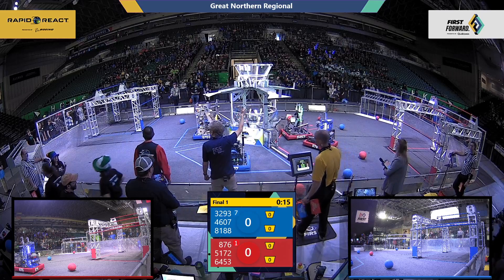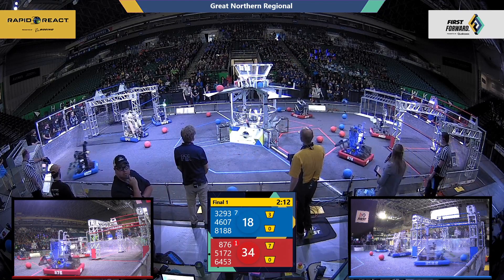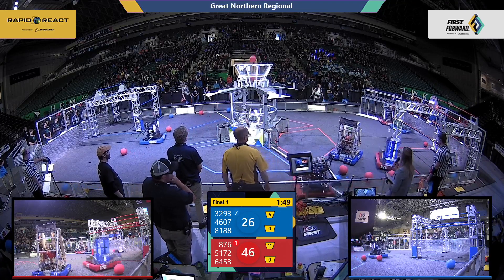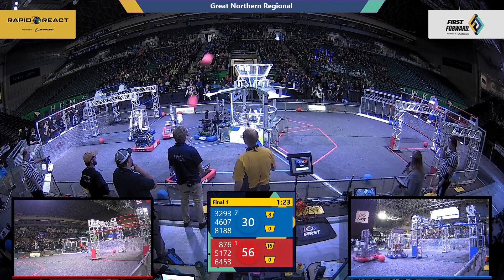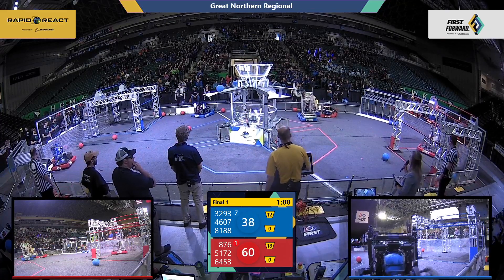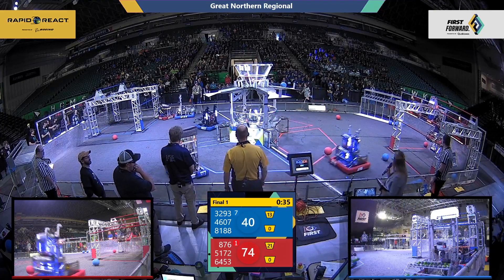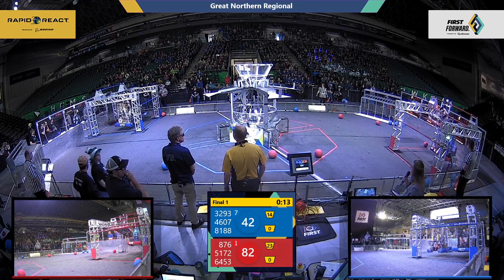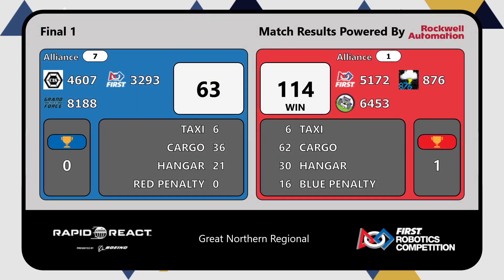Final 1 - 2022 Great Northern Regional